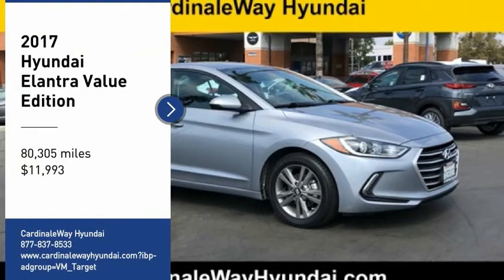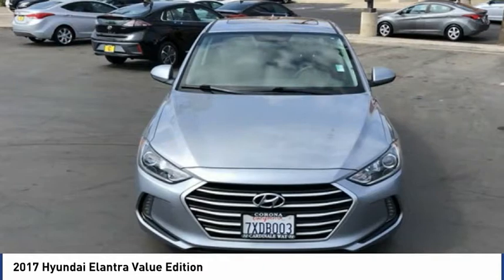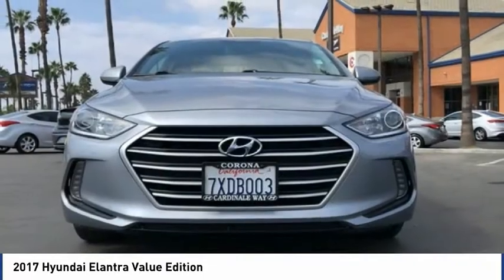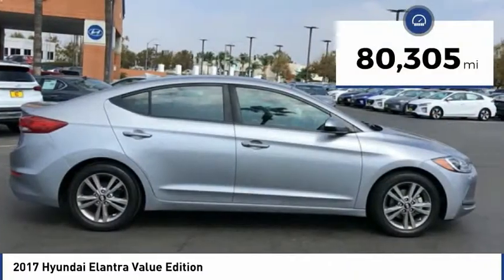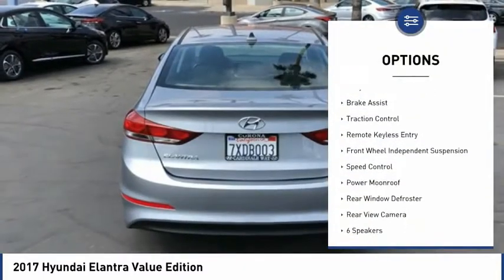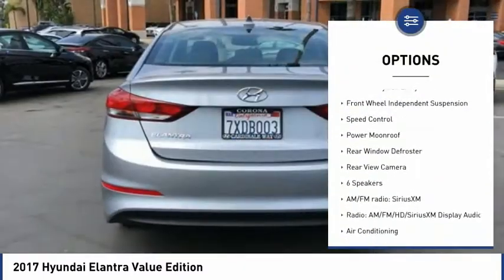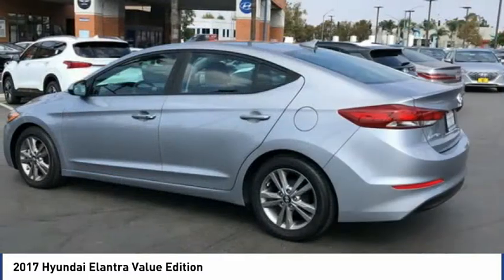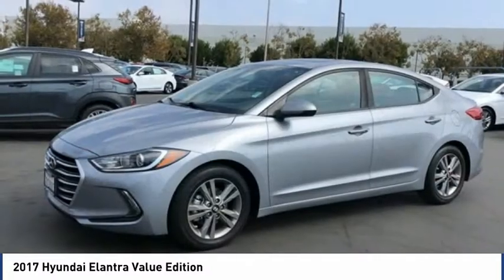2017 Hyundai Elantra Value Edition FOR SALE in Corona, CA H9898T1A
2017 Hyundai Elantra Value Edition

CardinaleWay Hyundai
2525 Wardlow Rd

CARFAX One-Owner. Clean CARFAX. Gray 2017 Hyundai Elantra Value Edition FWD 6-Speed Automatic with Shiftronic 2.0L 4-Cylinder DOHC 16V ONE OWNER, CERTIFIED, BLUETOOTH, REAR VIEW CAMERA, MP3 CAPABLE, SUNROOF/MOONROOF, KEYLESS ENTRY, CLEAN CARFAX, Elantra Value Edition.  Recent Arrival! 28/37 City/Highway MPG  Awards:     2017 KBB.com 10 Most Awarded Brands Experience the Cardinale Way difference. We develop outstanding relationships where everybody wins. All prices are plus dealer installed Protection Package for  995.00. Proudly serving Inland Empire, Corona, Riverside, Ontario, San Bernardino, Orange County, Yorba Linda, Chino Hills 92882.  Vehicle price and availability are subject to change without notice.